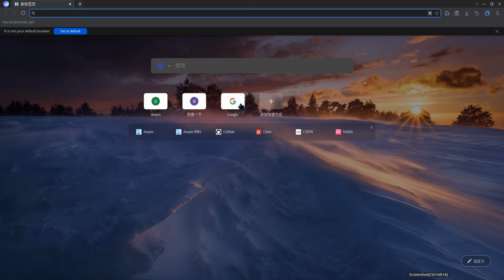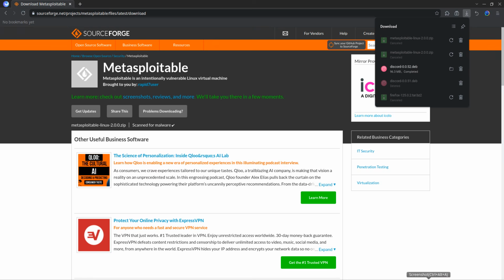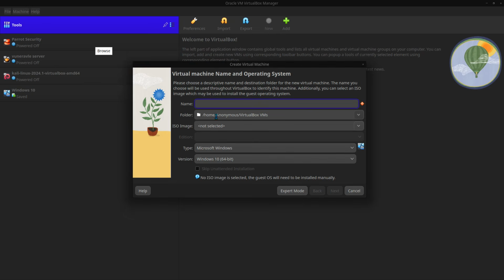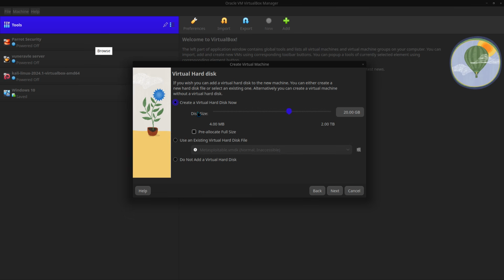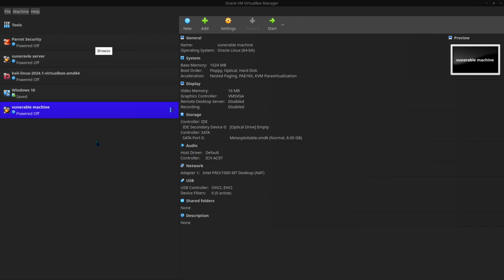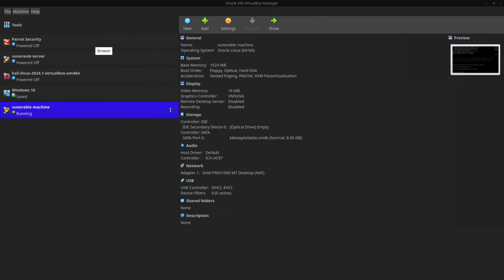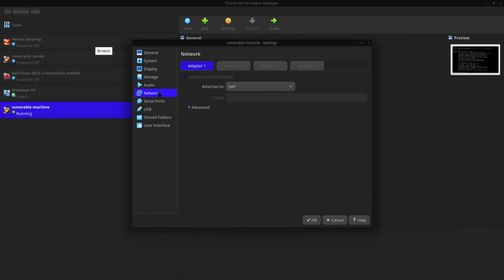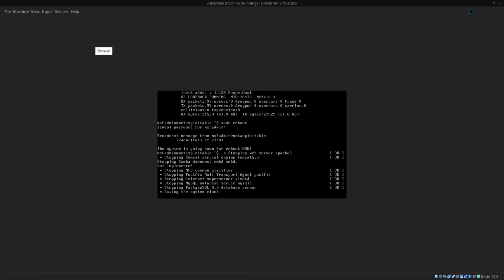Installing Metasploitable 2 on Oracle VirtualBox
Metasploitable 2 is an excellent tool for beginners to learn about penetration testing and cybersecurity techniques in a safe and controlled environment. By installing it on Oracle VirtualBox, you can easily create a virtual lab for experimenting with various hacking tools and methodologies.

In this tutorial, we cover everything you need to know to get started, including downloading the Metasploitable 2 image, configuring VirtualBox settings, and launching the virtual machine. Whether you're a cybersecurity enthusiast, a student learning about ethical hacking, or a professional looking to enhance your skills, this video is perfect for you!